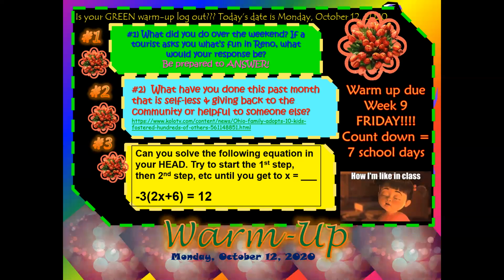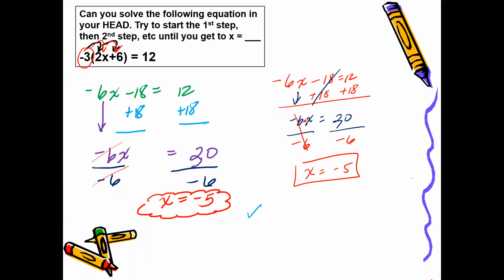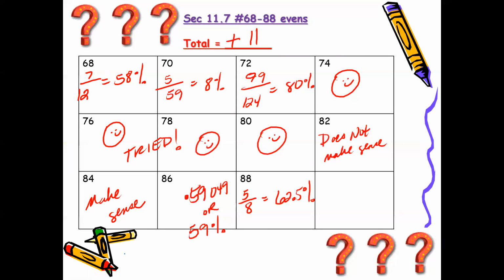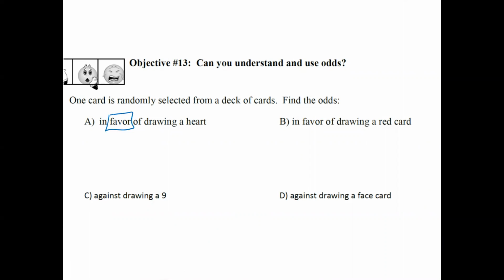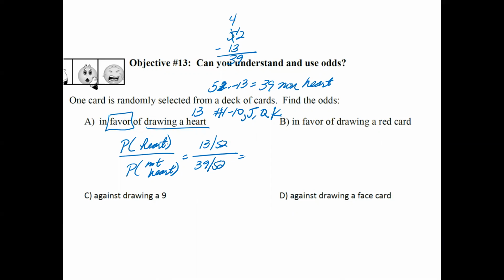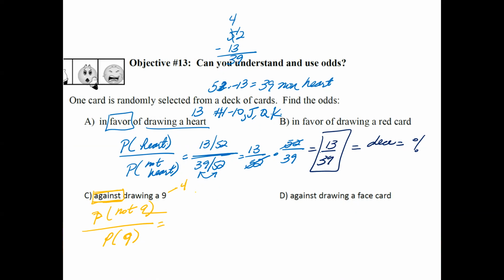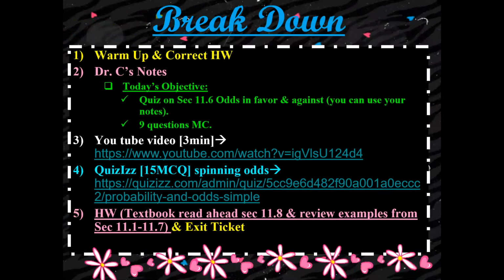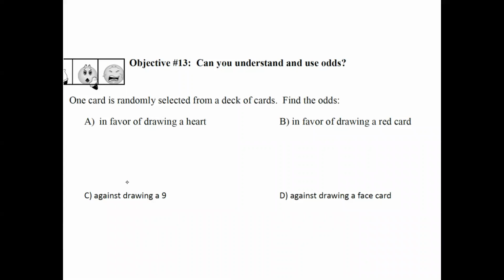Week 8 Tue ProbStats Sem1 Sec 11 6 quiz Odds in favor & against Dr NataliaCallahan